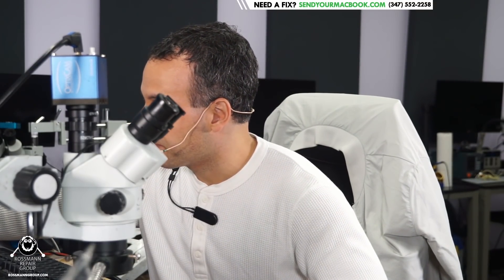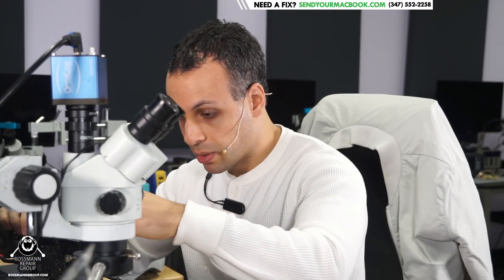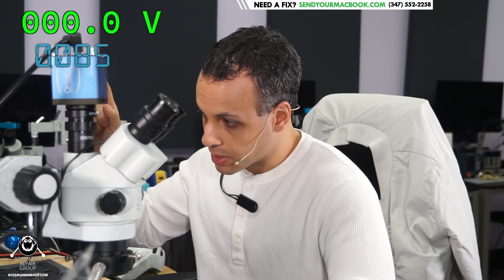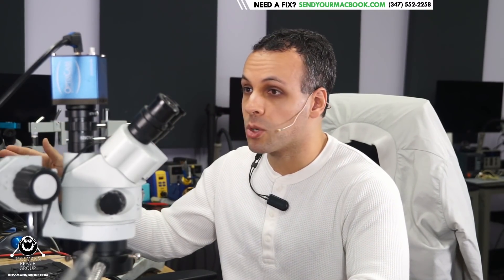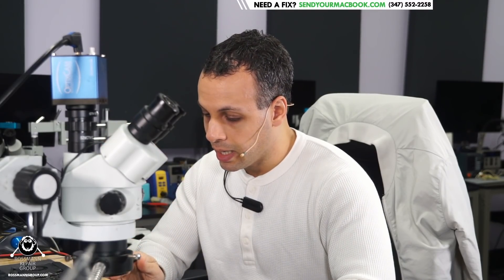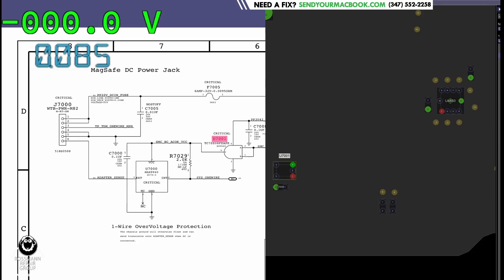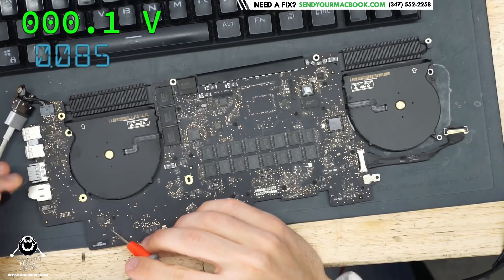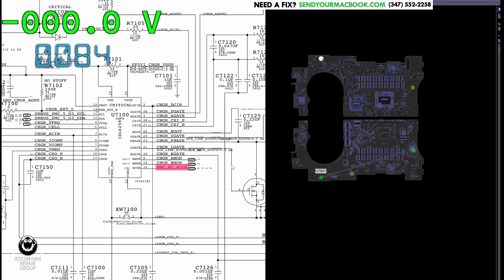Classic style, Louis Rossmann board repair video for old times sake